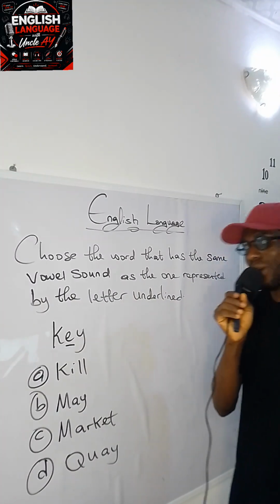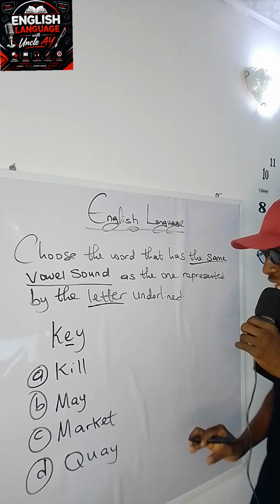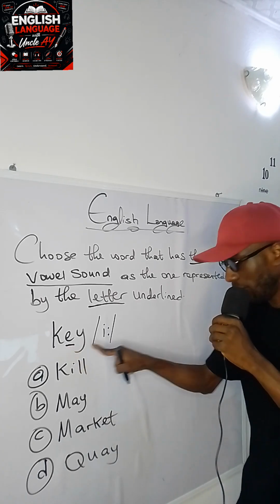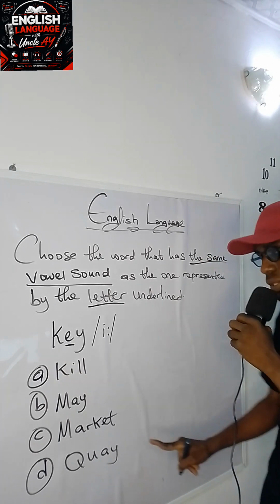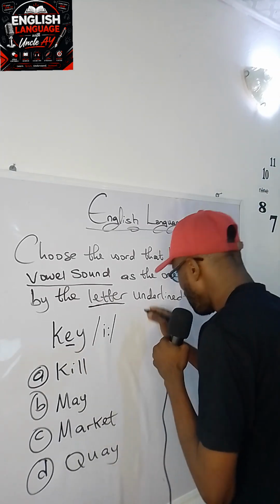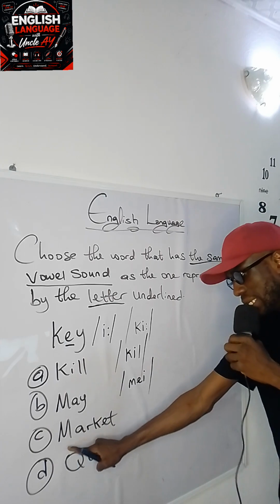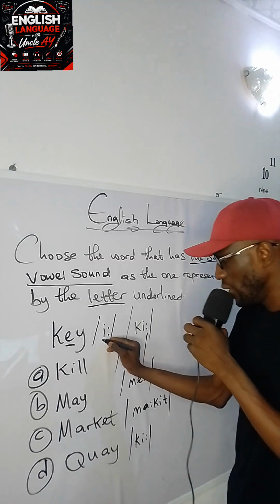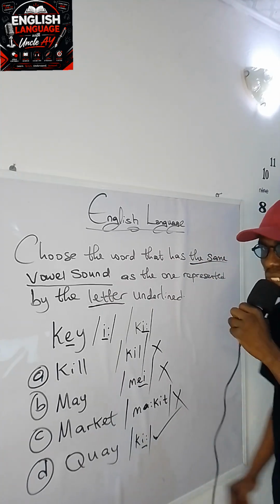August 10, 2026